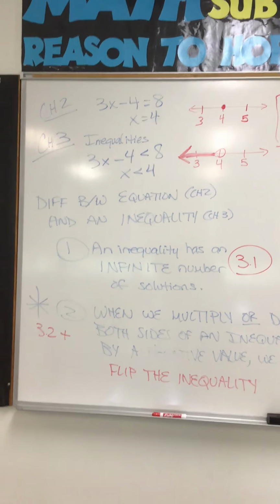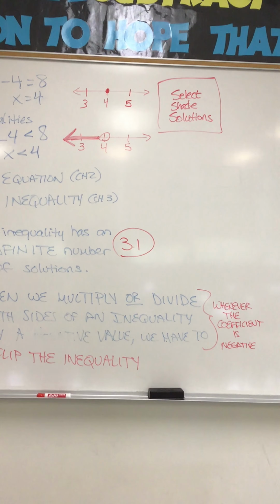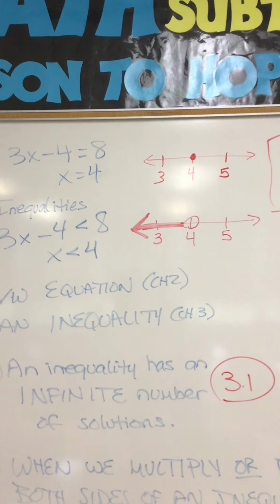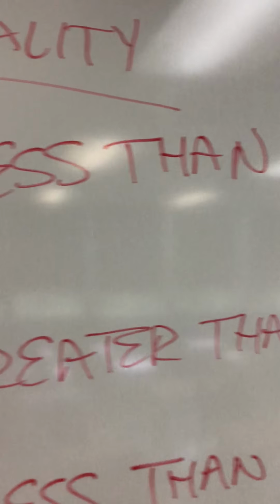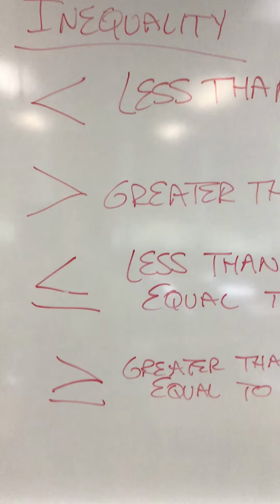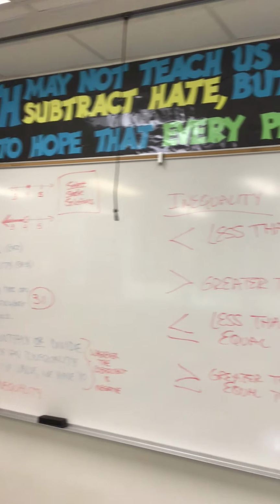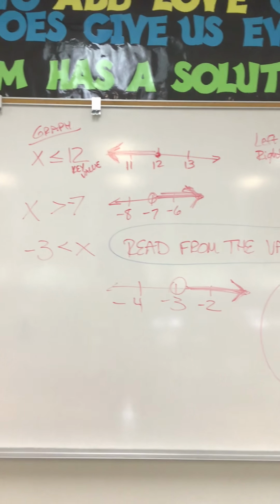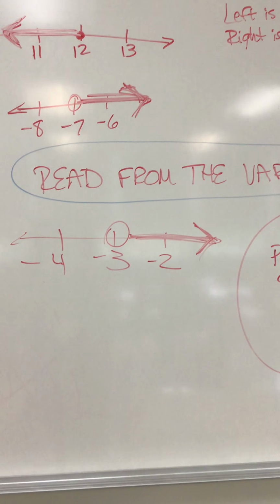Lesson 3 1 video